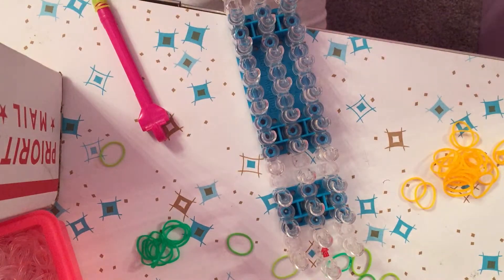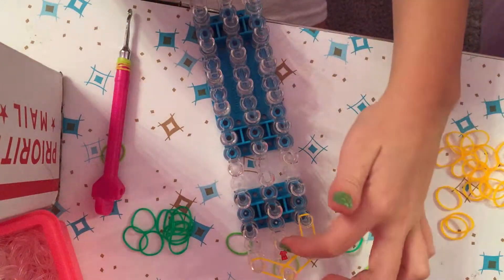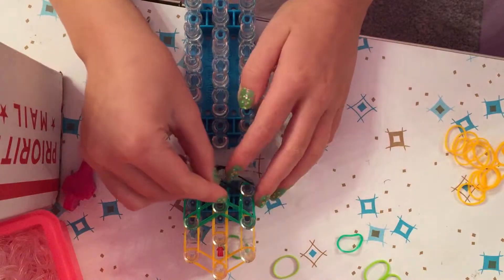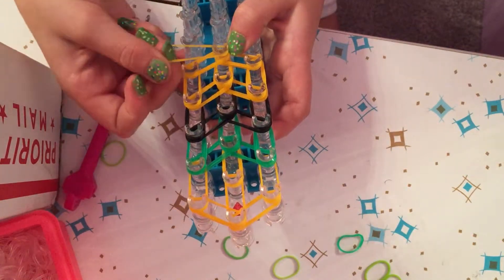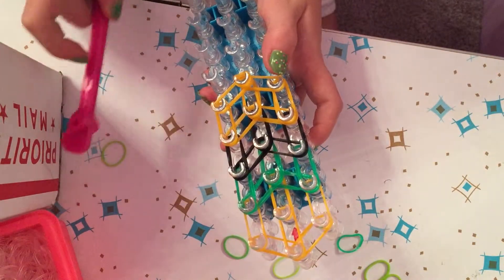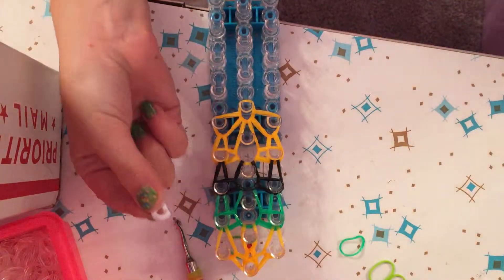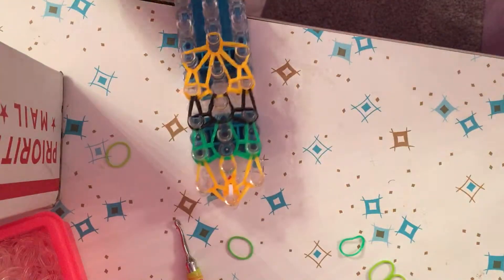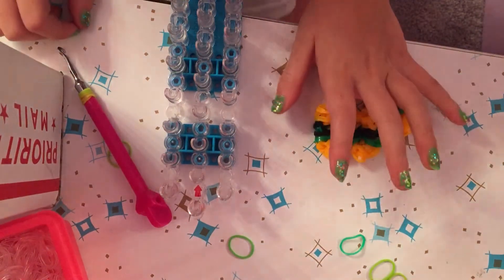May 2, 2015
Hamburger rainbow loom